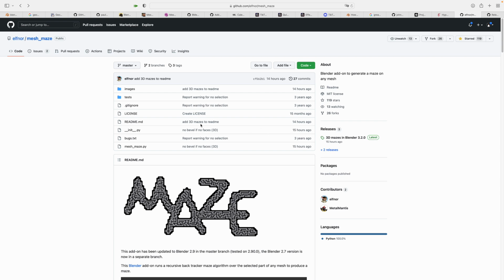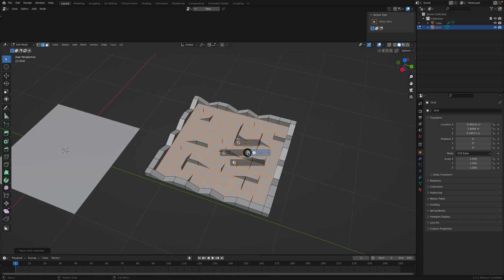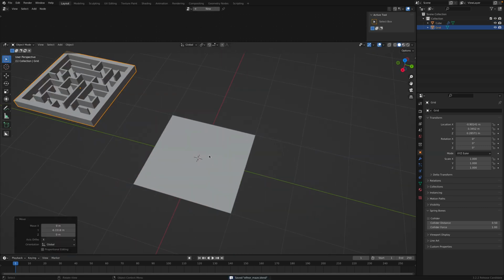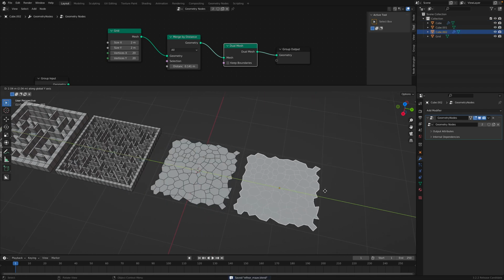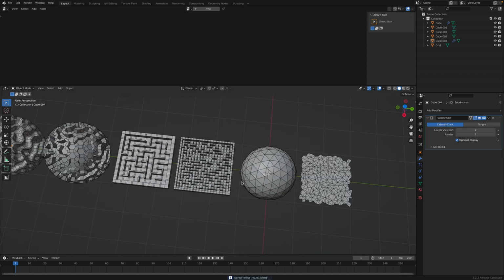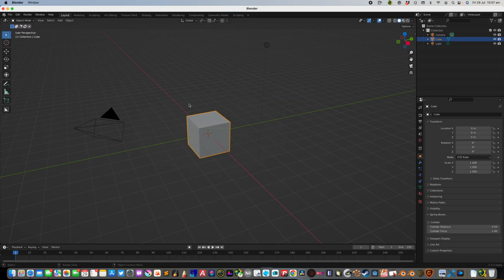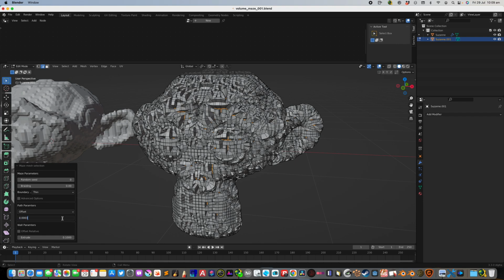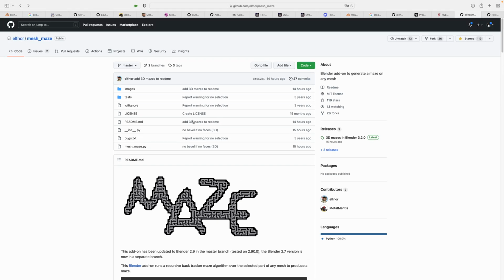BSLIVE First Look at Elfnor MAZE MESH Addon for Blender 3.2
In this episode, I am taking a look at "Maze Mesh" addon from Elfnor for Blender that generates 2D and 3D maze mesh for you based on the base 3D model. I am testing this addon with procedural Geometry Nodes so you can see different output depending on the mesh topology itself.

It's a really cool and powerful addon, give this a try yourself and see what 3D objects you can create as AR or print. Enjoy!

TIPS: When merging polygon edge for curve inside Geometry Nodes, enable connected.